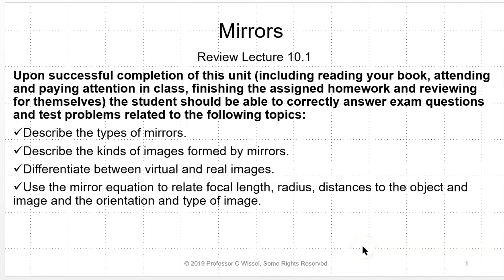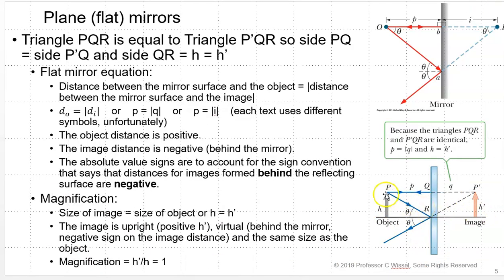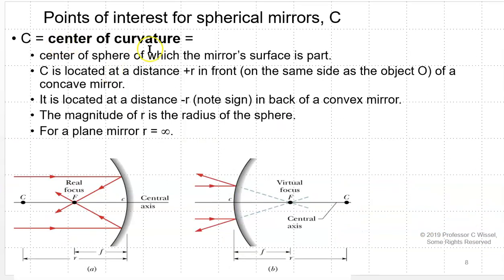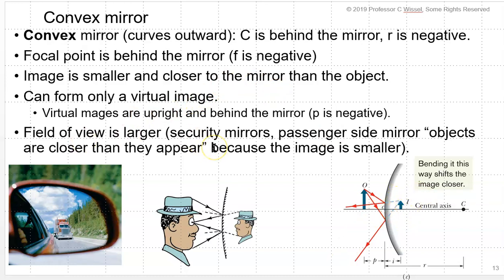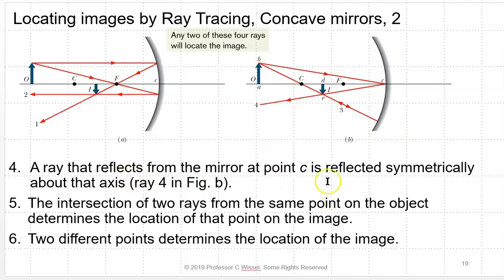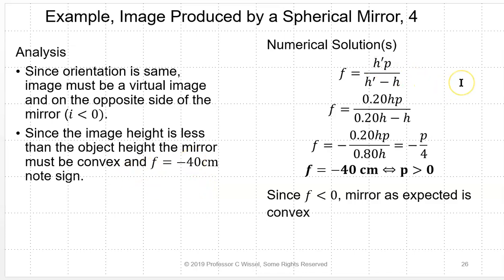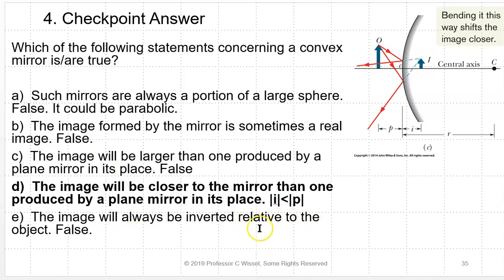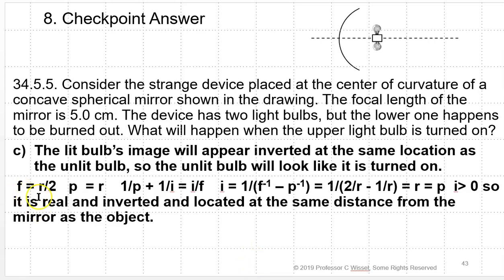C23a Mirrors Phy 122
College Physics 2, Mirrors Phy 122